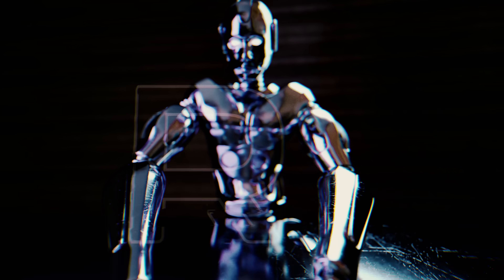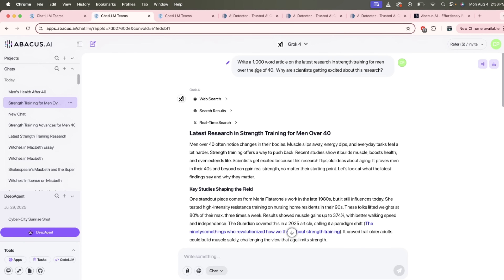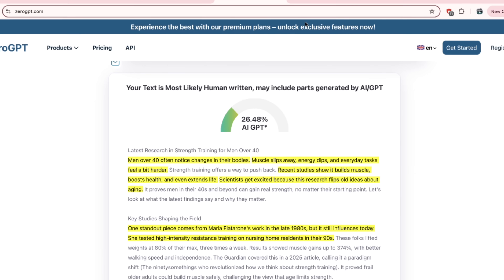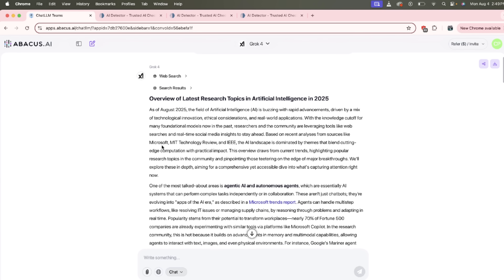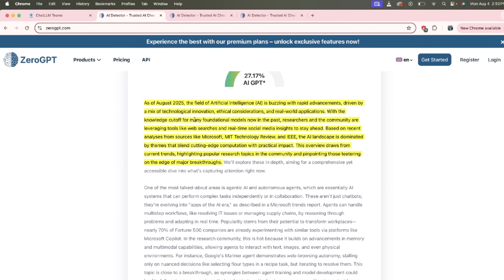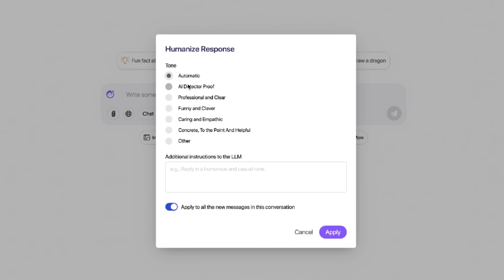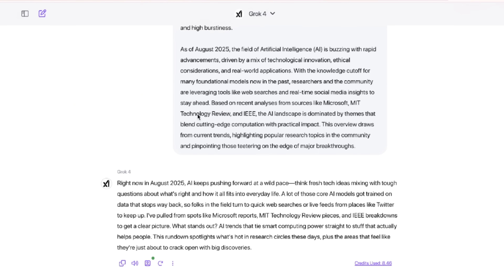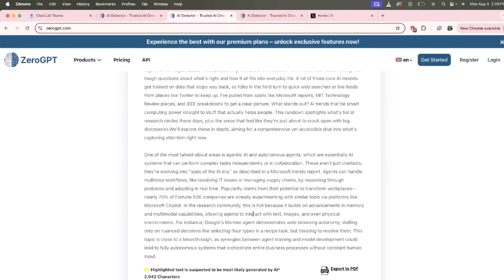Don't use ChatGPT for writing, it's easily detected - Use This Instead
Discover how to transform AI-generated text into human-sounding content that flies under the radar of AI detectors! In this quick tutorial, we dive into ChatLLM Teams by Abacus.AI and its powerful "Humanize" feature. Whether you're a blogger, researcher, or content creator, learn step-by-step how to make your AI-written articles sound like they were crafted by a real person – and even get them to score 0% on detectors like ZeroGPT.

We'll cover tips, tricks, and a live demo using Grok 4 for real-time web and Twitter searches to keep your content fresh and accurate. Perfect for anyone looking to humanize content without the hassle.

🔗 Get started with ChatLLM Teams: ChatLLM Teams
🔗 Try ZeroGPT AI Detector: ZeroGPT

Chapters:
0:00 - Intro to Humanizing AI Content
Welcome and overview of turning AI text into human-like writing using ChatLLM Teams.
0:17 - Features and Tips in ChatLLM Teams
Exploring the humanize functionality, tips, tricks, and a sneak peek at AI detection testing.
0:32 - Getting Started with ChatLLM Teams
Logging in, navigating the interface, and a quick example of generating AI content.
0:48 - Generating an AI Article Example
Asking ChatLLM to write a 1000-word article on strength training research.
1:06 - Choosing LLMs and Real-Time Search
Using Grok 4 for web searches and Twitter insights to get up-to-date info.
1:20 - Testing AI Detection Before Humanizing
Running the AI-generated text through a detector and seeing the results (26% AI detected).
1:58 - Step-by-Step Humanizing Process
Selecting an LLM, writing a prompt, and generating real-time AI research overview.
2:52 - Reviewing Generated Content
Checking the AI-written article and preparing to humanize it.
3:09 - Using ZeroGPT for Detection
Pasting text into ZeroGPT and analyzing the 27% AI score.
3:59 - Humanizing Text in ChatLLM
Copying AI text, creating a new chat, and activating the Humanize tool.
4:35 - Customizing Humanize Options
Setting tone (automatic, professional, etc.) and applying it to your text.
5:09 - Rewriting with High Perplexity
Pasting the paragraph and letting Humanize make it sound more natural.
5:54 - Reviewing Humanized Text
Comparing the original and humanized versions for better flow.
6:12 - Retesting in ZeroGPT
Pasting the humanized text and seeing the improved score.
6:46 - Final Results and Win
Achieving 0% AI detection – proof that ChatLLM Teams nails it!
7:09 - Outro and Call to Action
Wrap-up and encouragement to try ChatLLM Teams.